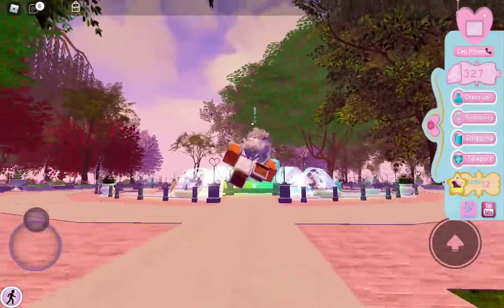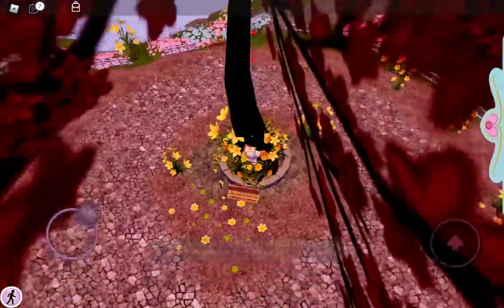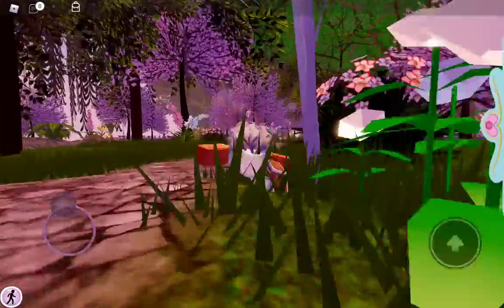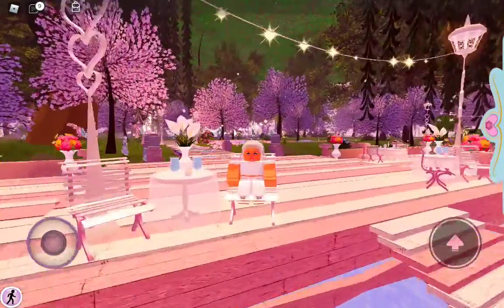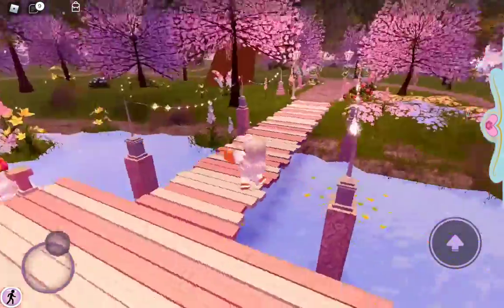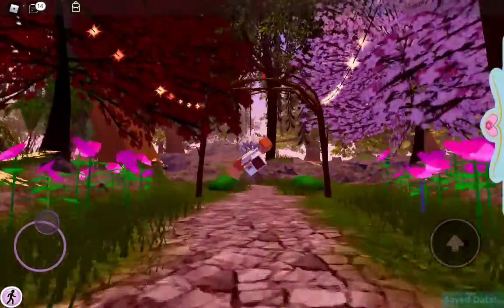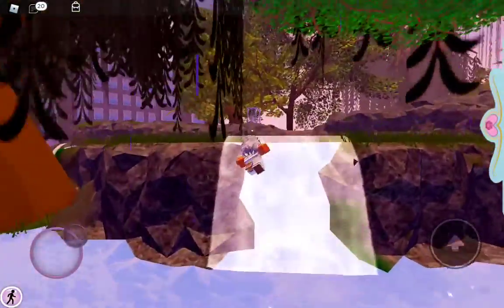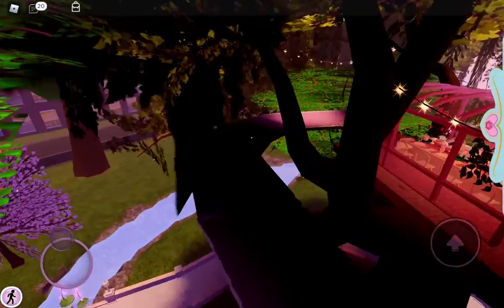♡▪︎Exploring Royal High On Roblox || It Was So Pretty▪︎♡